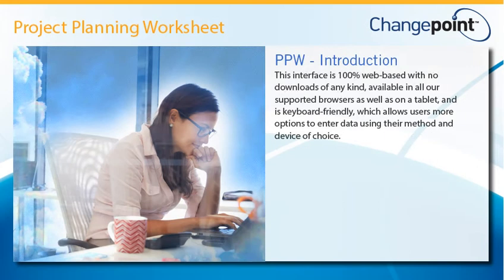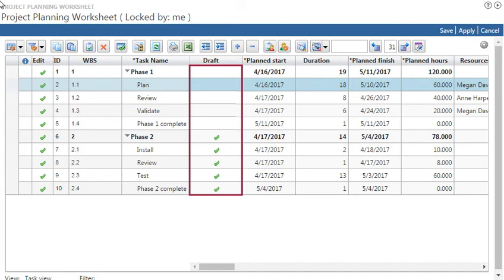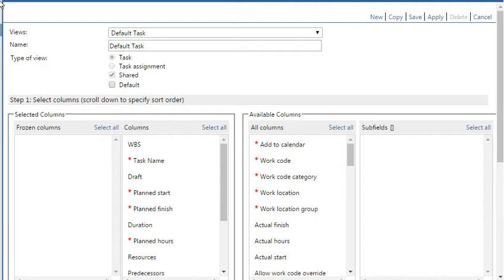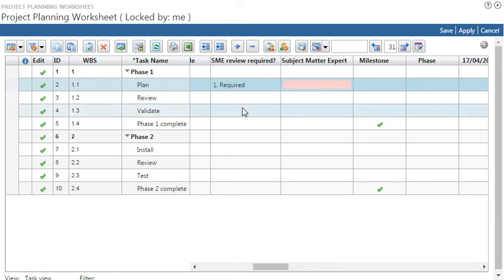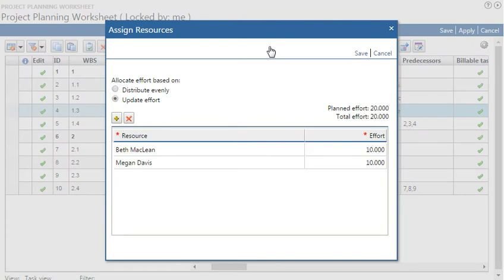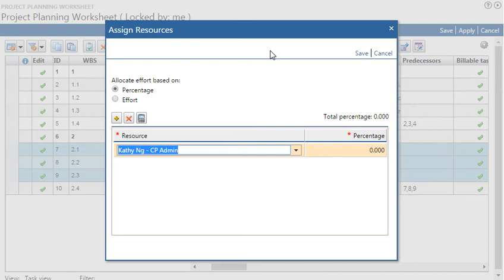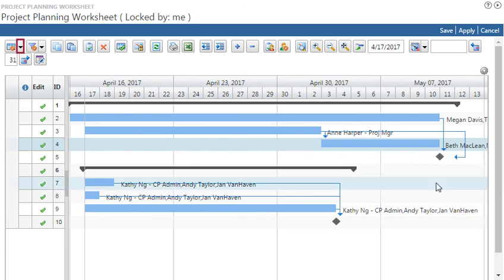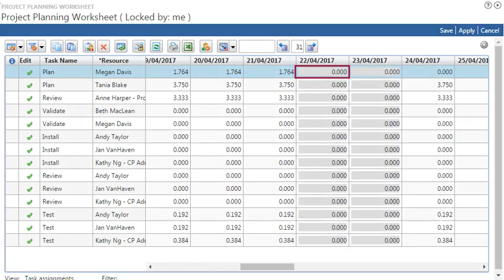Changepoint Project Planning Worksheet 2017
The video provides a high level demonstration of the Changepoint 2017 Project Planning Worksheet (PPW) features.